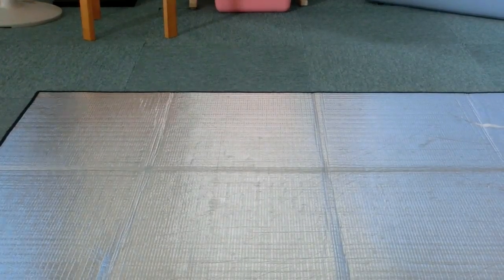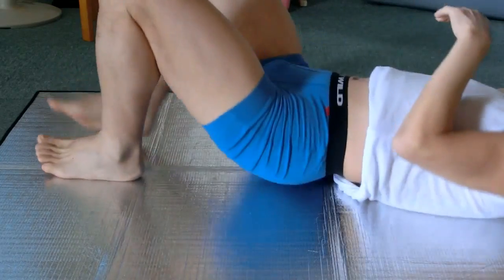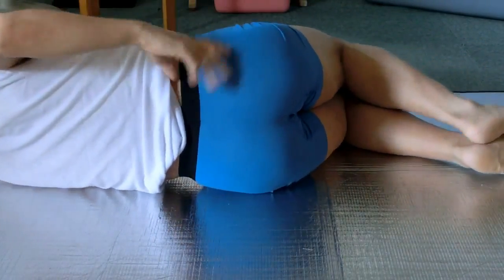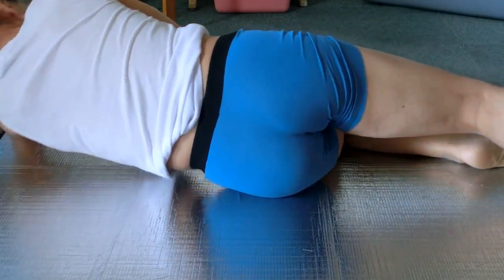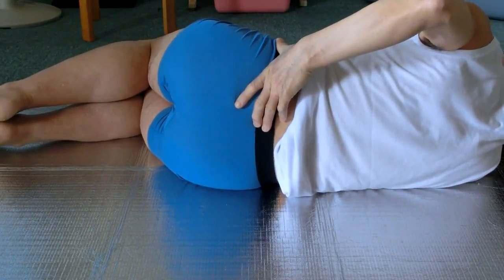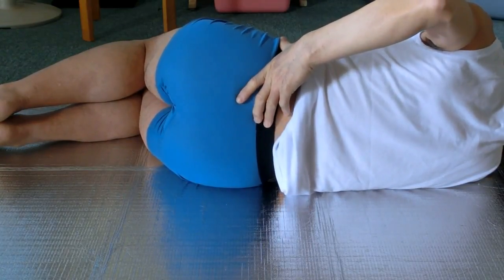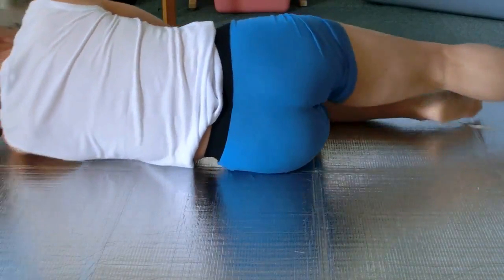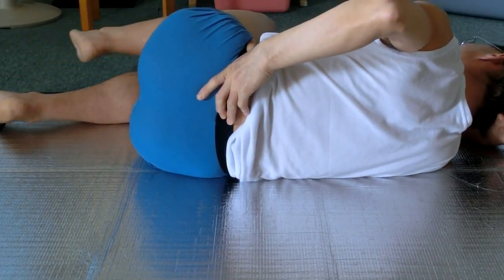Sacrum and pelvis differentiated at sacroiliac joint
Title: Sacrum and pelvis differentiated at sacroiliac joint

In this lesson you feel for how the pelvis and the sacrum are differentiated from each other.

Movements include the pelvis up and down, forward and backward, and a leg forward and backward.